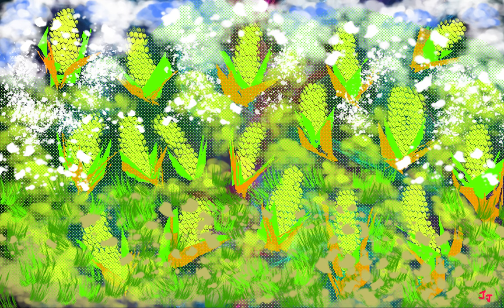No. 230 Corn NFT Art Review